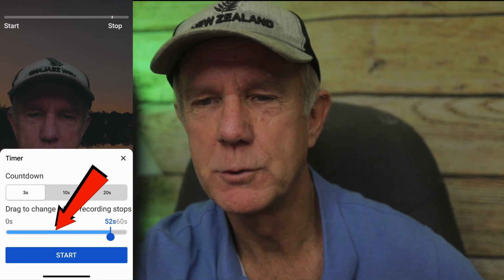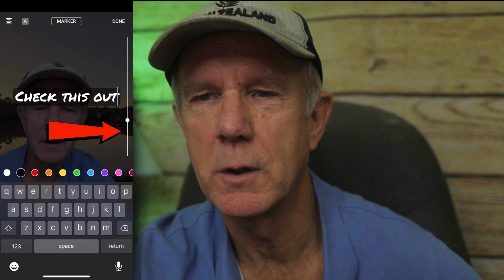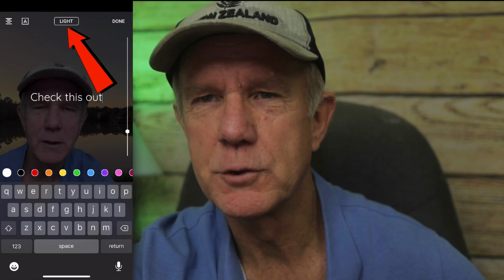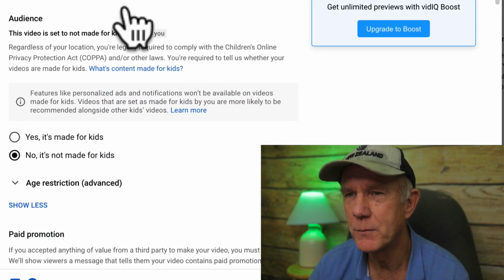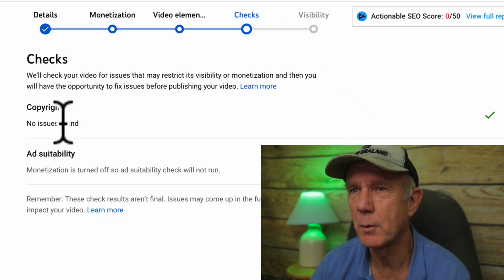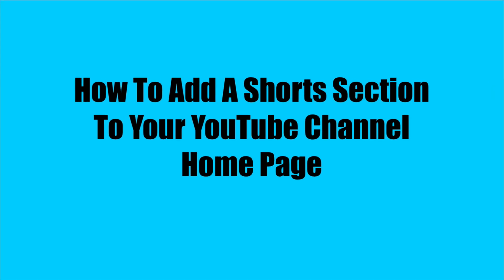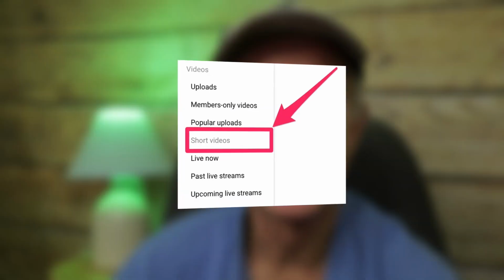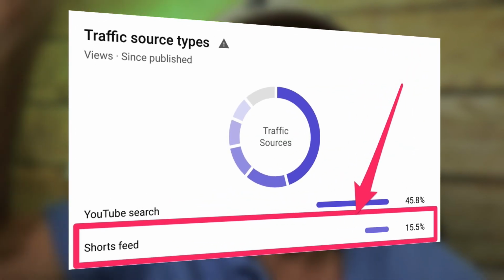How To Upload A Short Video To YouTube (Phone or PC)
I’m going to show you the fastest and easiest way to create and upload a short video to YouTube WITH or WITHOUT using the shorts camera on your phone so you don’t have to be sitting at your computer. Later I’ll show you how to upload a short video from your PC.

VIDEO CHAPTERS
0:00 What's the fastest and easiest way to upload a short video to YouTube
0:22 How to upload a short video on your Phone
0:28 How to use a green screen for a background
0:44 How to reduce the length of your short video to 60 seconds
0:49 How to use the YouTube video editor to trim a video to 60 seconds
0:54 How to add sound or music
1:06 How to speed up or slow down your short video
1:17 How to use the timer to countdown when to start recording
1:35 How to grab viewers attention
1:47 How to use filters
1:51 How to record a clip or record multiple clips
2:29 Here's an important audio tip
2:36 How to add text to your shorts video
3:19 How to adjust the timeline when adding text
3:46 Where do shorts appear on YouTube?
3:54 How to add title, description, visibility,  audience & schedule your video
4:31 How viewers can interact with your short video
4:36 How to upload a short without using YouTube's short-video creation tools
5:15 How to shorten a video to 60 seconds
6:18 How many views do shorts videos get on YouTube?
6:29 How to upload a short video from your computer or PC
6:59 I highly recommend adding this element to the title & description
7:29 How to schedule a short video to go public later
7:43 How a short video displays on a computer
7:48 How a short video displays on a phone
7:51 Watch this video (over 214K views) on how to upload a short video on PC
8:01 How to add a shorts section to your YouTube Channel Homepage
8:13 How see the analytics for short videos (track performance)
8:24 What if your YouTube Shorts are not showing (how to fix?